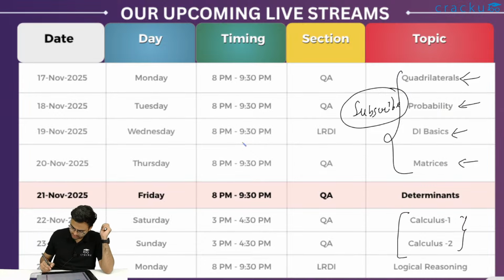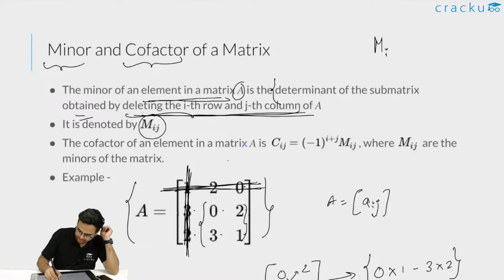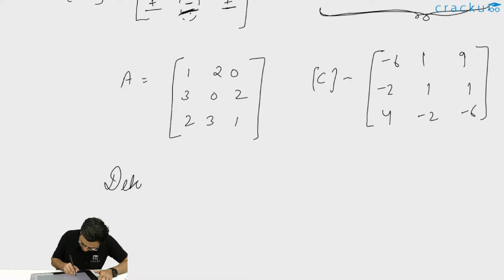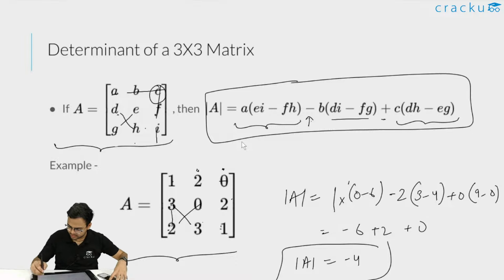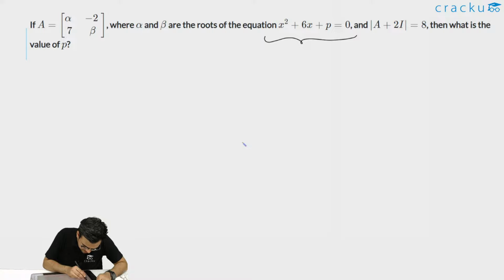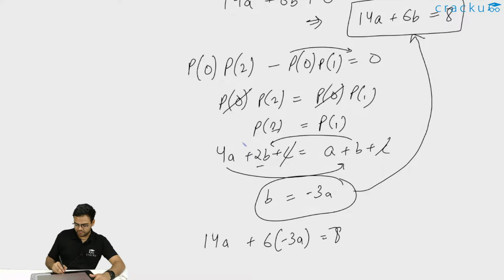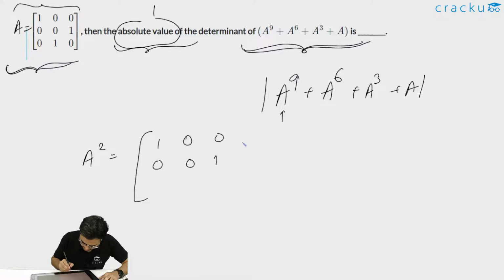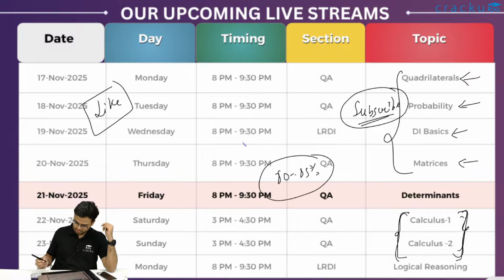IIM B UG Admission Test Live – Determinants | IIM B UG Entrance Examination session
Join us LIVE at 8 PM as we dive into one of the most important topics – Determinants – for the IIM Bangalore UG Admission Test.

📅 Date: 21st November
🕗 Time:  8 PM
🎯 Topic: Determinants
📍 Platform: YouTube Live